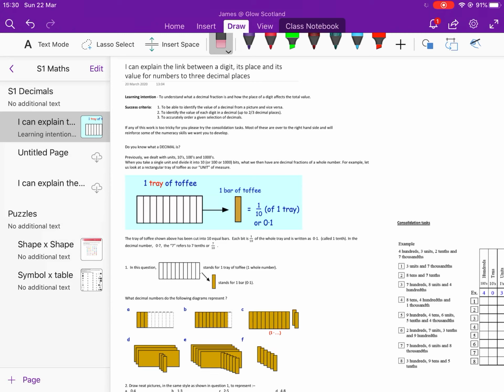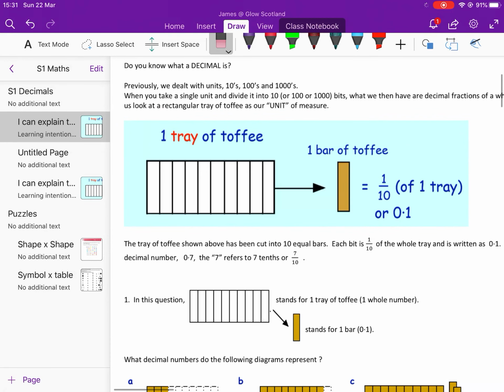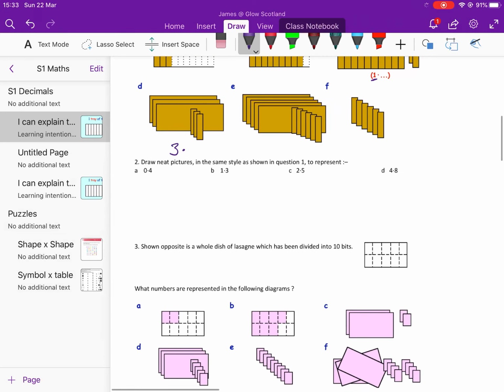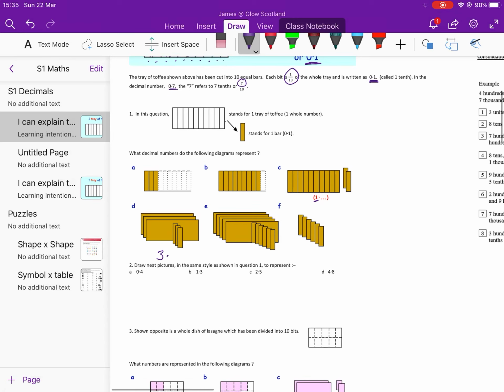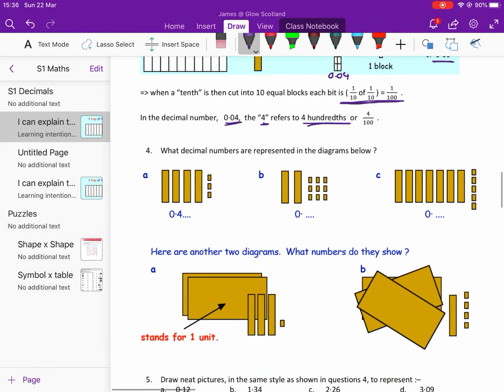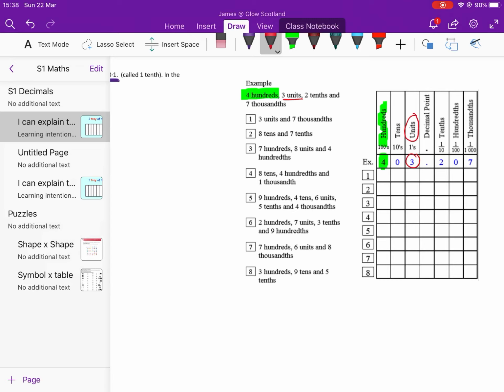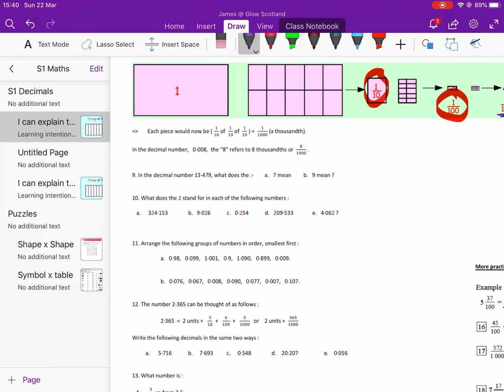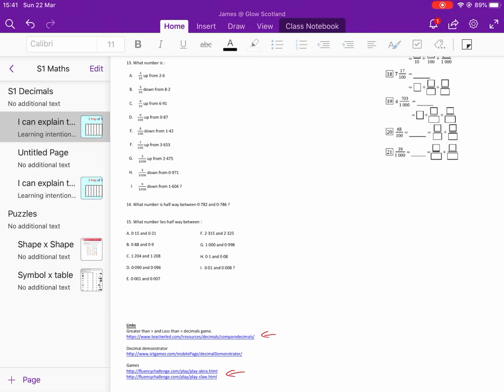Decimals - week 1